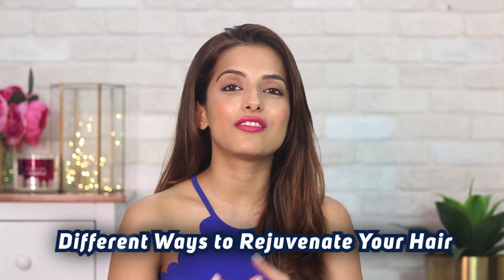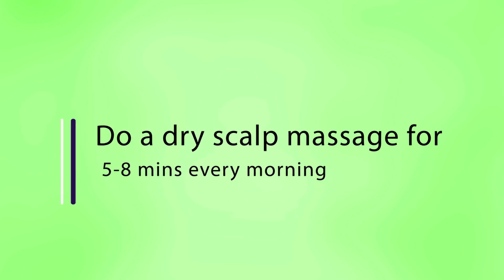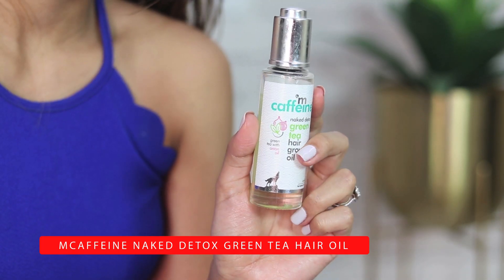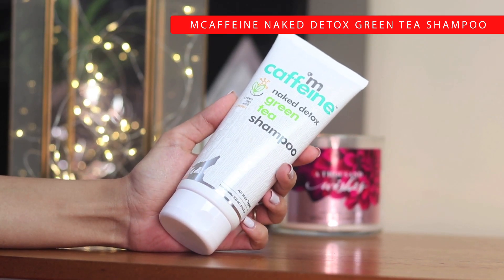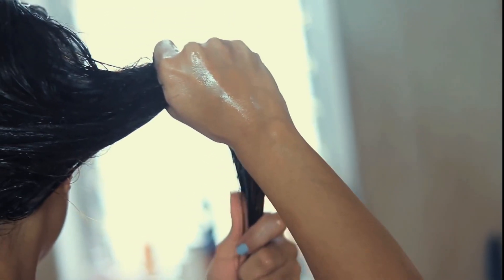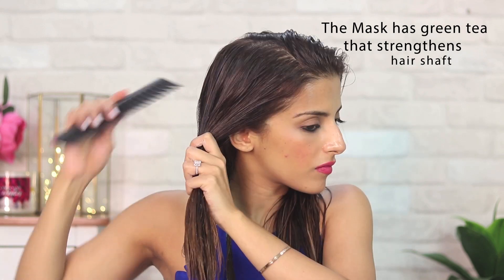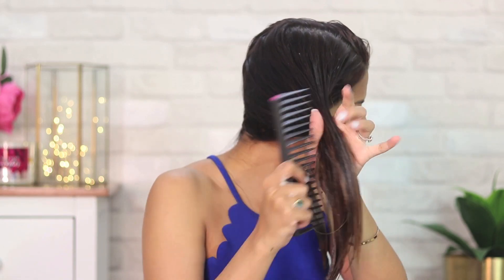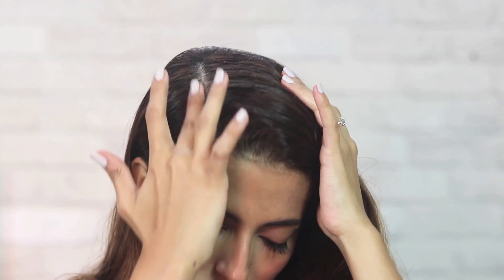5 Ways To Detox Your Own Hair At Home | Hair Care Routine | Knot Me Pretty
Hey Everyone, I've been using the Mcaffeine products for a few weeks and I really liked the results and since it has green tea, onion oil an antioxidant benefits I wanted to share a few on how you can Detox and Rejuvenate your hair at home.. The products and points when put together will work at stimulating your hair follicles and overall benefit the growth of your hair. Hope this video helps : D

5 Ways To Detox Your Own Hair At Home / Hair Care Routine